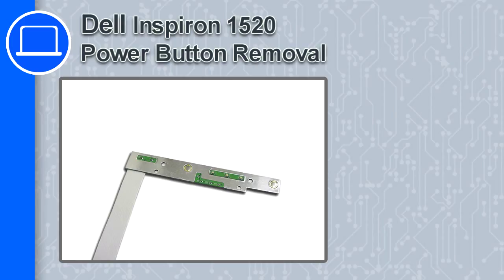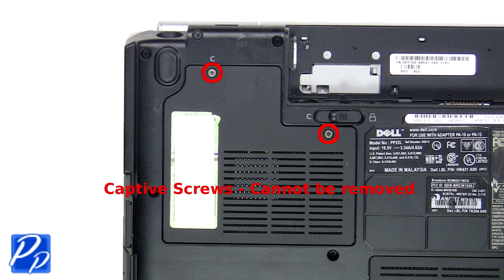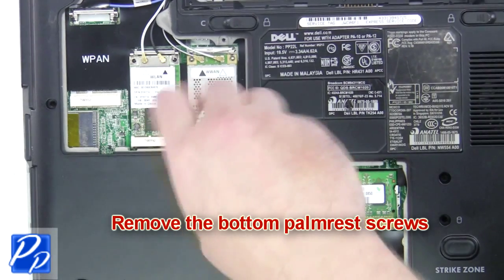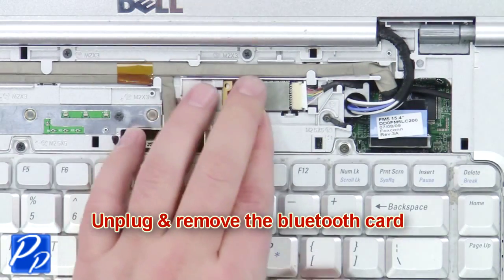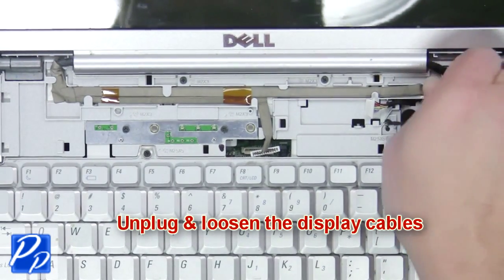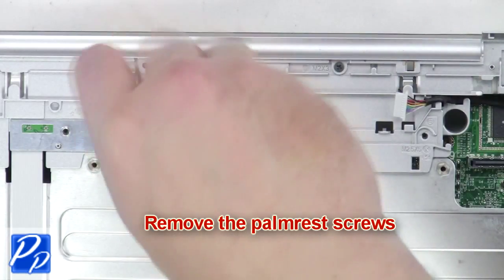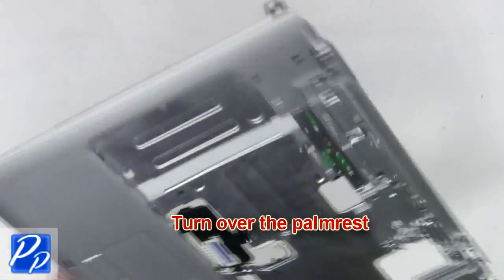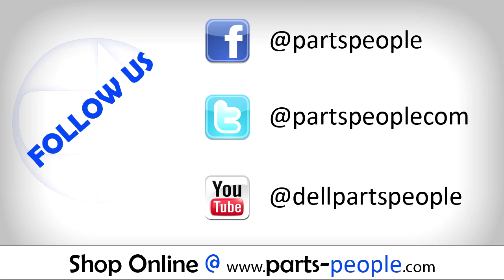Dell Inspiron 1520 Power Button Replacement Video Tutorial